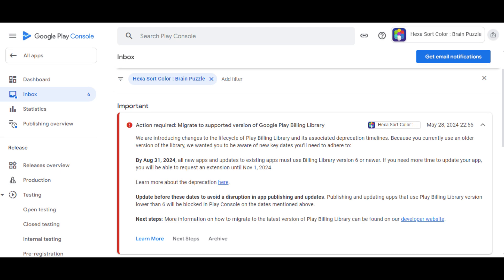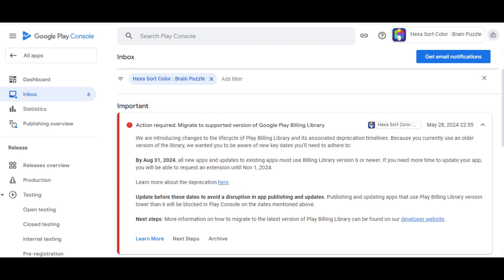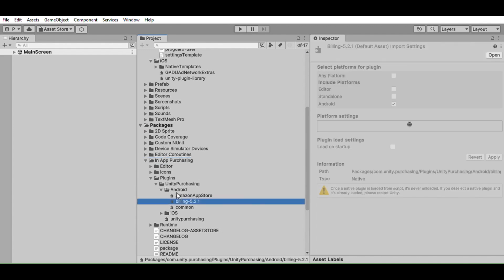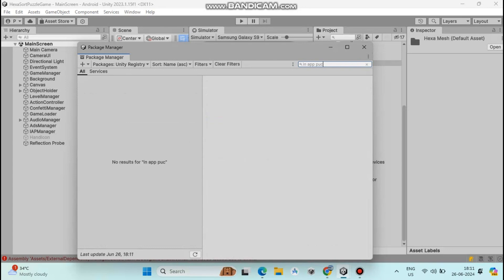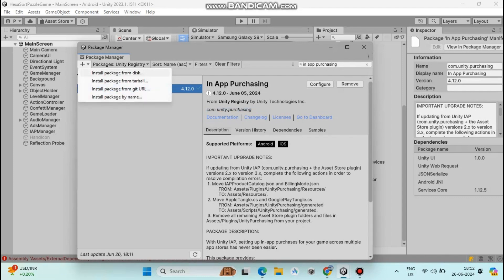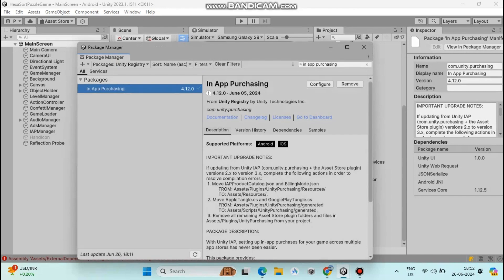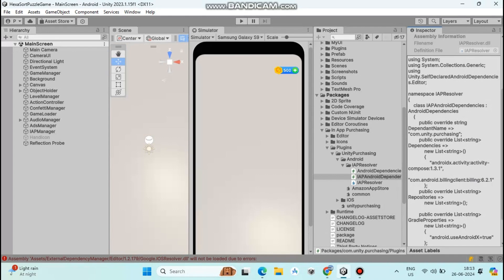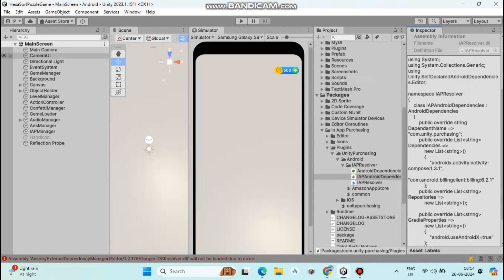Google play billing library migrate to 6.+ in 2024 | Google Play Console Privacy | Unity IAP Manager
Red Warning with a deadline of 31st August to update the Google Billing Library to 6 or newer.

In this video, we'll guide you through the process of migrating to Google Play Billing Library 6.+ using Unity IAP Manager, ensuring your app complies with the latest Google Play Console privacy requirements.